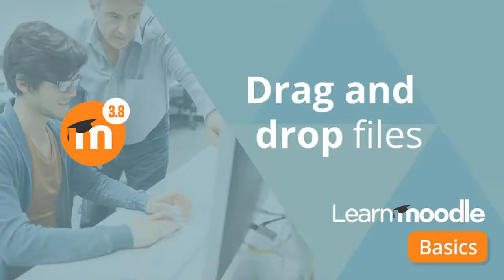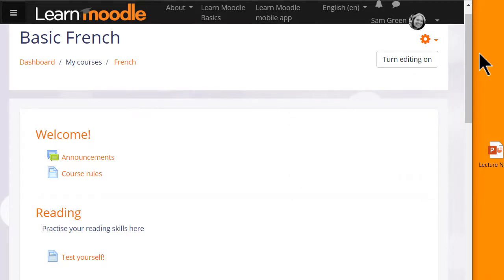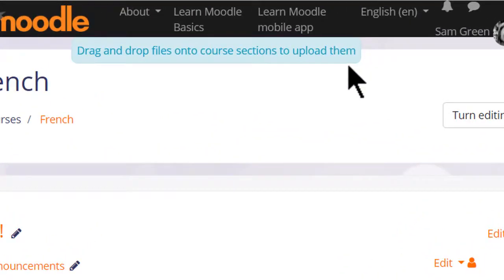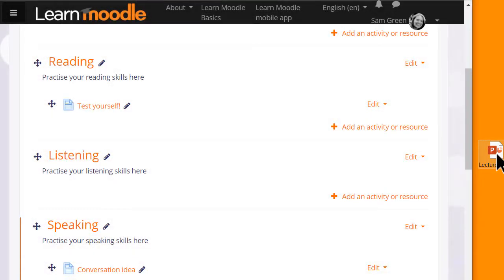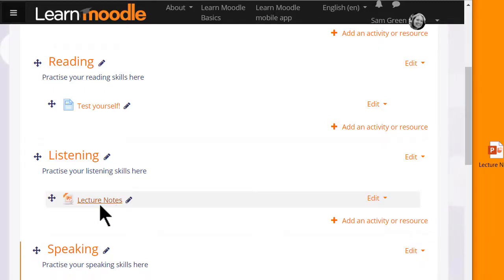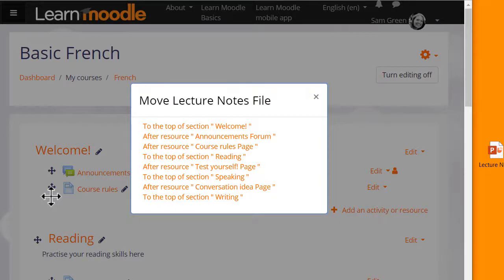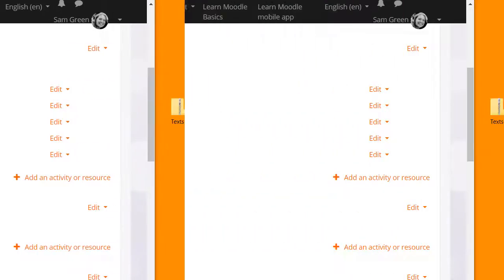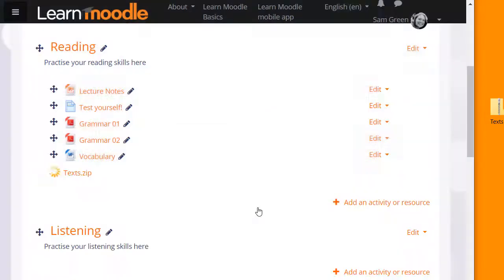Moodle 3.8 - 08 Drag Drop Files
Dragging and dropping files into Moodle.
There are two ways to a document such as
presentations or word processed files to your Moodle course .
One way is by simply
dragging them and dropping them straight
on to your course page, we look at that here.
The second way is by using Moodle's
activity chooser and file picker and we
look at that in a later video.
Both ways need the editing to be turned on and then if your
browser shows you a message saying that
you can drag and drop files this means
you're able to use the drag and drop method.
If you don't see that
ask your administrator for help.
Over on the right I have a presentation, lecture notes
and in order to add it to Moodle I
simply need to choose a section where I want it.
Here for instance I'd like the
lecture notes in the listening section.
So I place the cursor on the
presentation, click onto it hold it and
simply drag it to where I want.
The dotted box will appear and then it will
automatically be uploaded
and if you make a mistake
remember that we can move it either by
drag-and-drop or if we have a very long
course page by clicking on the move icon
and choosing where we wanted to go.
For instance here from the listening section
into the reading section.
It's possible to drag-and-drop several files
at the same time. If you click and select
all of them you can drag them all into
your course page together.
Also if you put your files into a folder
you can drag the whole folder in.
But first it's important that you compress
or zip the folder as you can see here  -
then when you drop it in you are prompted
to unzip it and this will then display
the folder with your files inside.